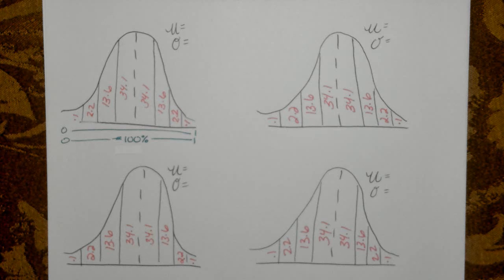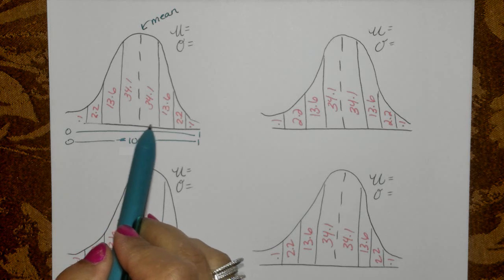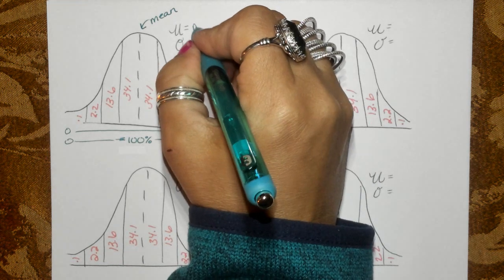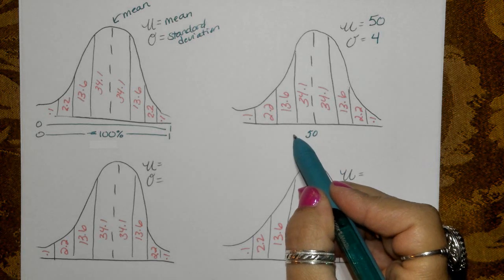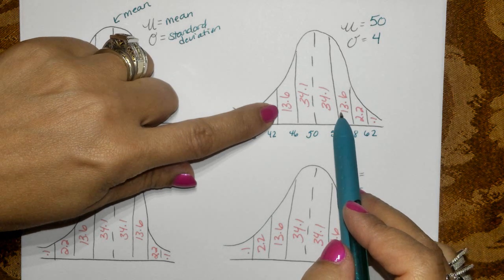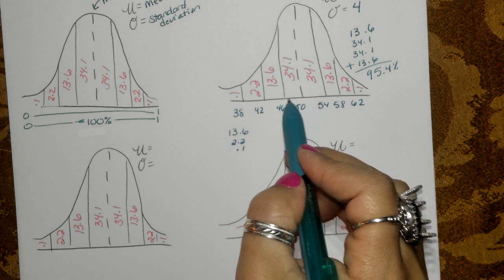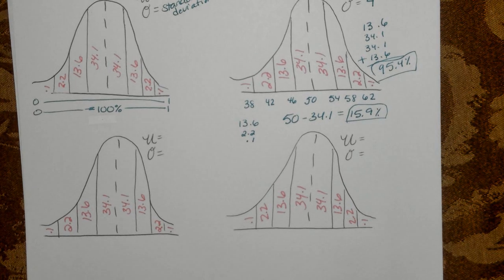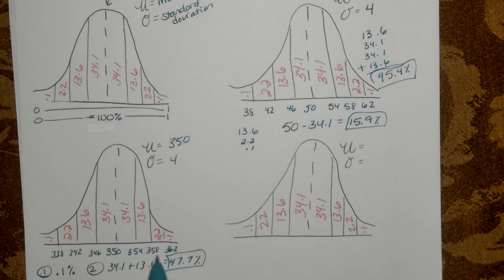8.7 Normal Distribution part 1